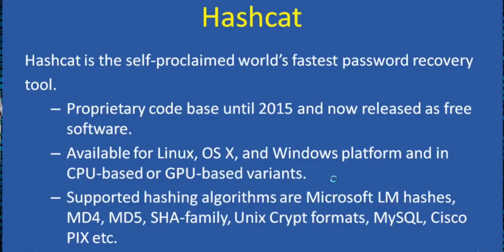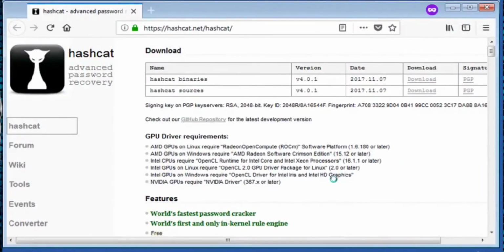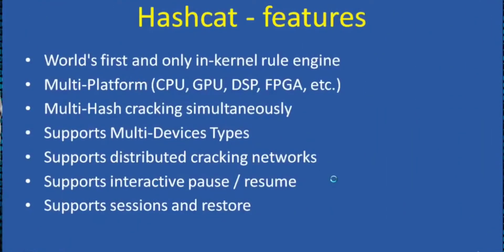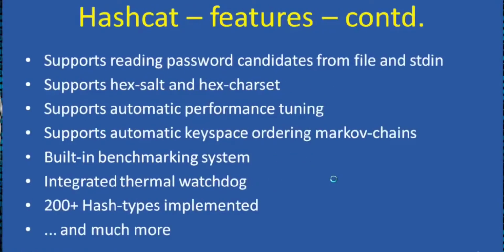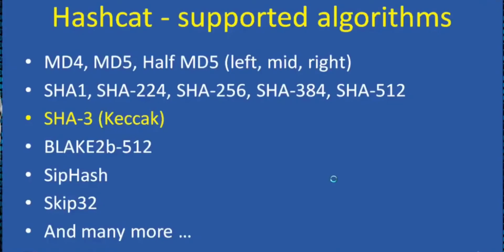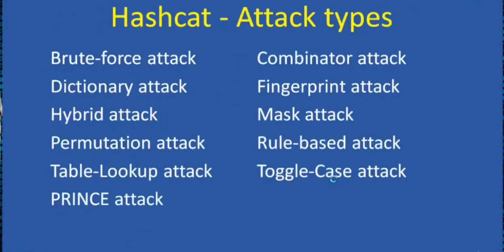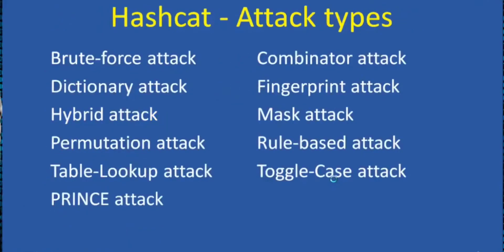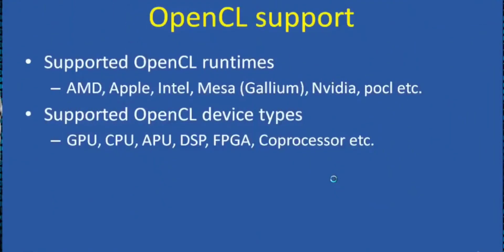HashCat Advanced Password Recovery Password Hashes By HackTech Ethical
Our goal is to make cybersecurity training more effective and accessible to students and professionals. We achieve this by providing essential training on how to attack and defend systems with virtual labs and real-world scenarios.

Cyber Security Related Tech News.

HackTech Ethical
HACKTECH ETHICAL
HACK TECH ETHICAL
hacktechethical
HACKTECHETHICAL
Learnhacking  Hackerspace  Tech  Bugbounty  Cybersecuritytraining  Hackingnews  Termux  Datasecurity  Ethicalhackers  Termuxhacking  Ransomware  Informationtechnology  Coder  Developer  Metasploit  Wifihacking  Hackernews  Networksecurity  Computer  Programmingmemes  Computerengineering  Dataprotection  Windows  Phishing  Hacks
 Ethicalhacking    Pentesting  Infosec  Security  Hackingtools  Informationsecurity  Technology  Hack  Coding  Python  Malware  Cybersecurityawareness  Cybercrime  Computerscience  Cyberattack  Hacked  Anonymous  Programmer  Cyber How Hackers Perform Hacking Operations [2021] | Which Country Started Hacking

In this video, Ethical hacking is a structured hacking performed to expose vulnerabilities in a system, using tools and techniques with the organization's knowledge, hackers attack every 39 seconds

ethical hacking meaning,
what is ethical hacking in Hindi,
What is the meaning of ethical hacking?,
What are the 3 types of hackers?,
What is ethical hacking example?,
What are the 5 steps of ethical hacking?,
Ethical hackers use their advanced knowledge of computer systems to break into networks,
What is Ethical Hacking? - Logsign,
How much does it cost to hire a hacker?,
Who is the most successful hacker in the world?,
Who is the No 1 hacker in India?, Hackers Guru,
hacker app,
password hackers,
hacker movie,
types of hackers,
hacker software,
hacker prank,
hacker movies,
hacker typer,
Matrix movie of hackers,
which country started hacking,
The first major hacking came in 1971, History of Hacking - nibbya,
Which country is first in hacking?,
Which country is top in hacking?,
Where did hackers come from?,
Which country is first in cyber crime?,
what is hacking army,
List of security hacking incidents,
The 7 Top Hacking Countries Photos,
Cybercrime Top 10 countries where attacks originate,
Hackers,
The Secret History of Hacking,
We Are Legion: The Story of hackers,
first hackers story,
The Matrix,
Minority Report,
The Social Network,
History of hacking
first hacker in india,
types of hacking,
top hackers in the world 2019,
famous hackers,
best hacker in the world,
how to start hacking, how to hack facebook, how to hack bank account, how to hack bhim upi, how to hack instagram,
Lifehacker | Do everything better,
Start Hacking & Join The Largest Hacker Community,
Ethical Hacking Infographic: A Day in the Life of an Ethical hacking,
A Day In The Life Of An Ethical Hacker,
Life behind the firewall: What it's like to be an ethical hacker,
Hacking life,
Computer Hacking,
A day in the life of a hacker,
life hack 101 meaning,
password hacker website,
life hack examples
password hackers,
daily life of an ethical hacker,
life hacks,
hacker software,
hacking class
hacking movies in hindi
hacking status
hacking course in hindi
hacking man
hacking malayalam
hacking websites
hacking app malayalam
hacking all movie
hacking among us
hacking attitude status
hacking app free fire headshot
hacking app pubg mobile lite
a hacking video
hacking based movie
b tech hacking course
hacking club
c hacking course
hacking with c language
hacking device
hacking device in dude theft wars
hacking documentary
hacking dive,
hacking dress
hacking devices in hindi
hacking device in amazon
hacking charli d'amelio
hacking dixie d'amelio
hacking in roblox d day
hacking expert
hacking english movies
hacking engane padikkam
hacking education
hacking ethical hacking
hacking expectation vs reality
hacking episode
hacking expert saket modi
e hacking tutorial
hacking ecommerce website
e v m hacking
esim hacking
ecommerce hacking
mr robot hacking e os
growth hacking ecommerce
alvo programação e hacking
hacking film
hacking full movie
hacking free fire and playing
hacking free fire game play
hacking full movie in hindi dubbed
hacking film in hindi